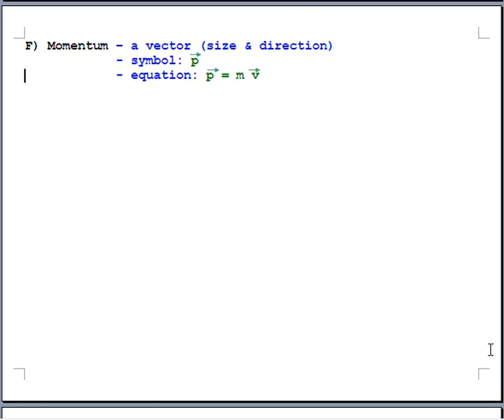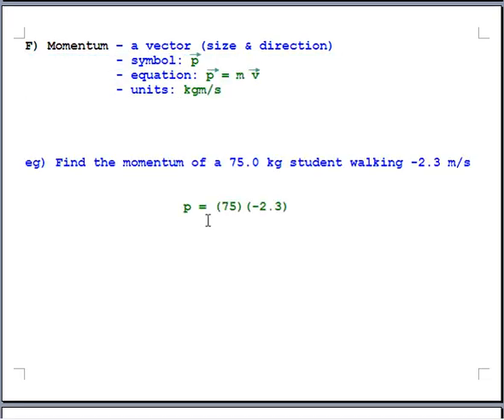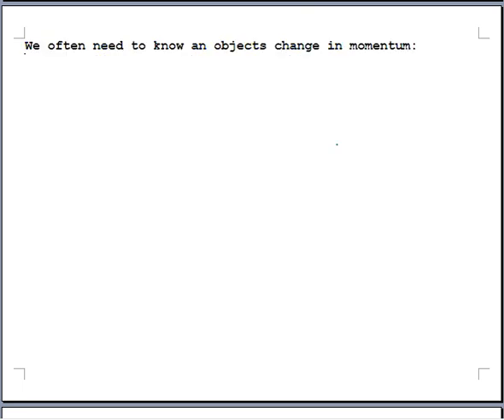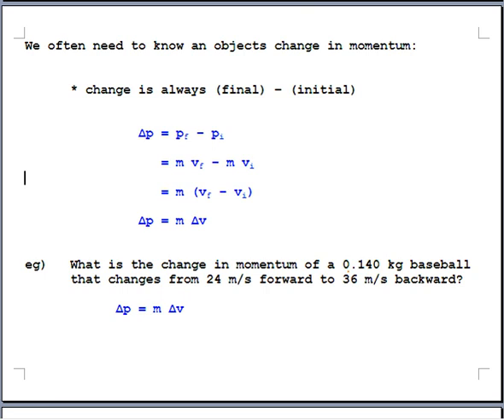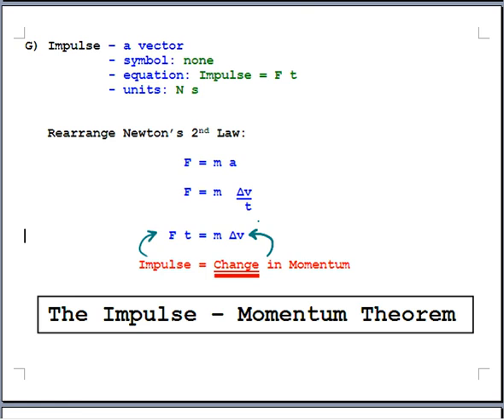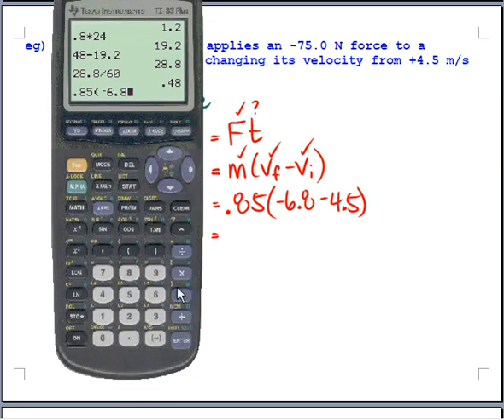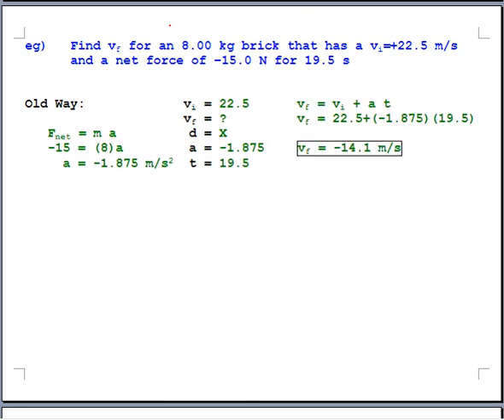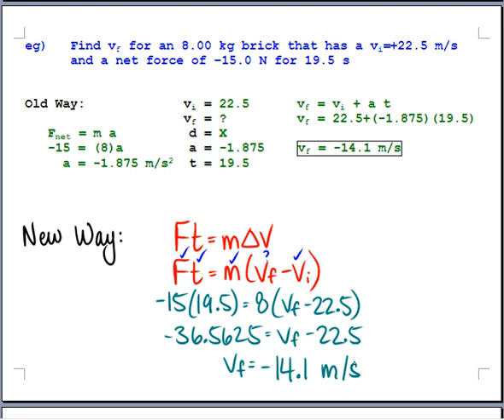Chap 5 Impulse Momentum